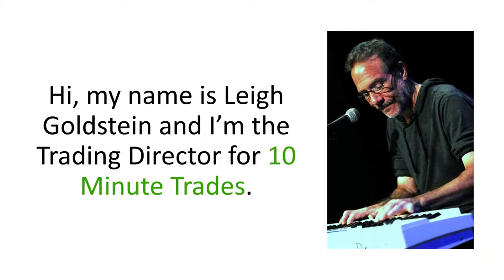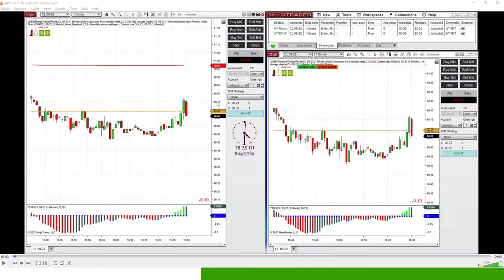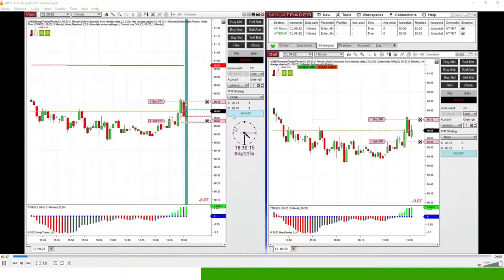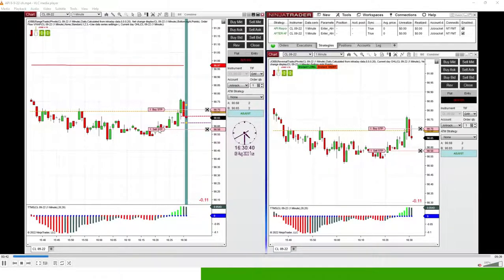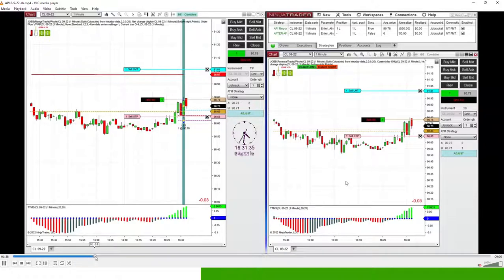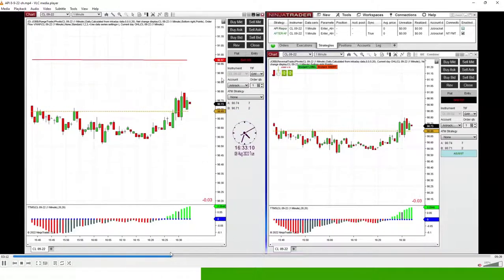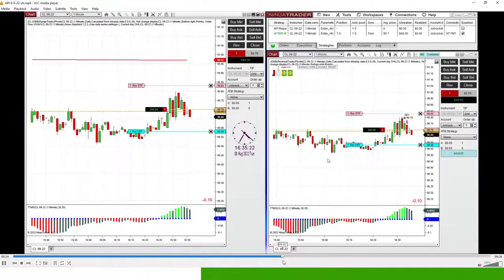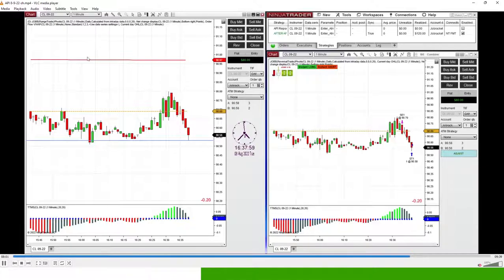Trade Of The Week 8-12-22